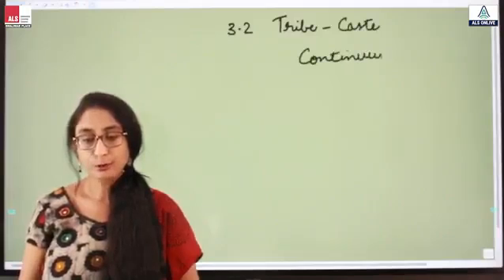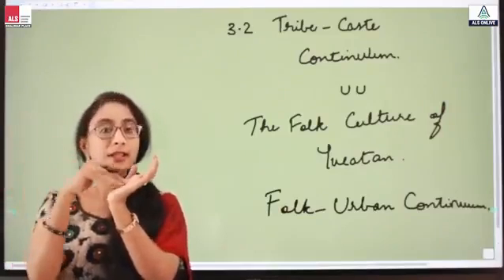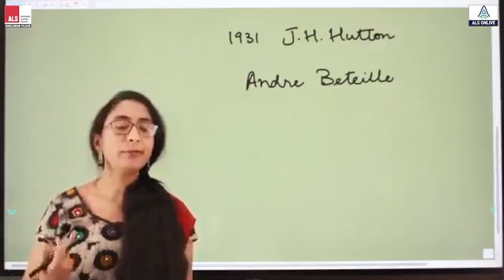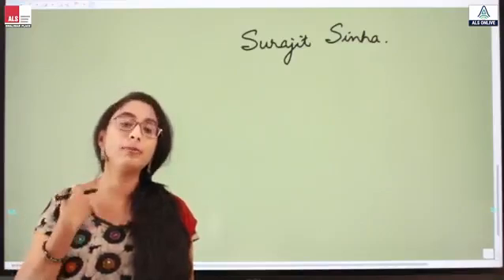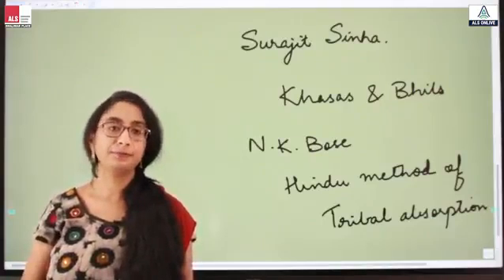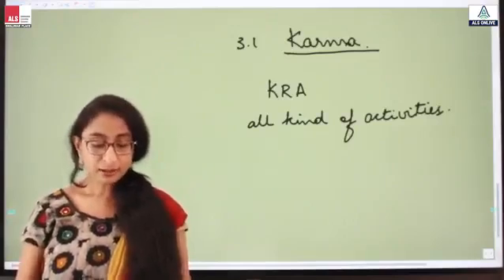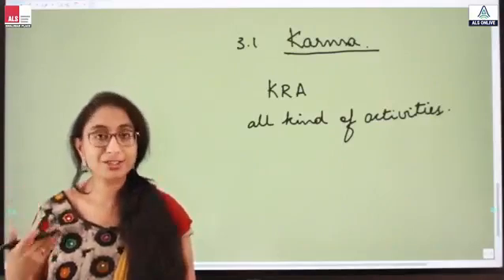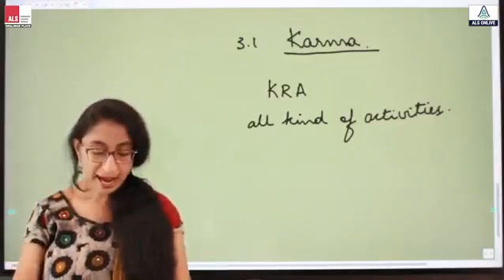Tribe Caste Continuum-UPSC/UGC NET Exam's Part-1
Anthropology for UPSC Mains by Hima Bindu

by Karandeep Singh Sir+ALS New Delhi